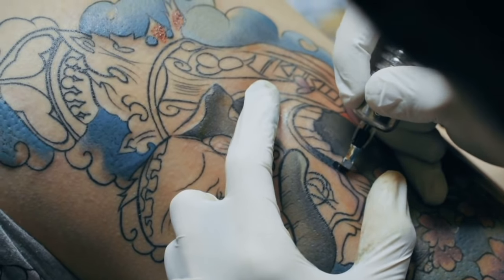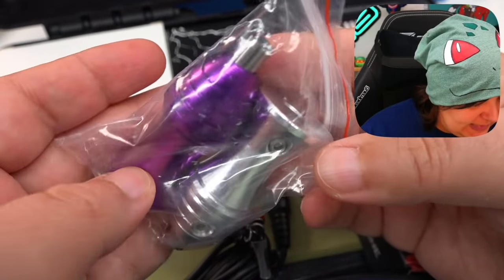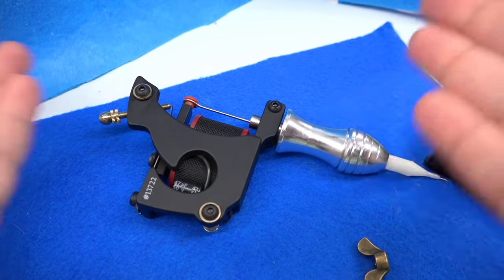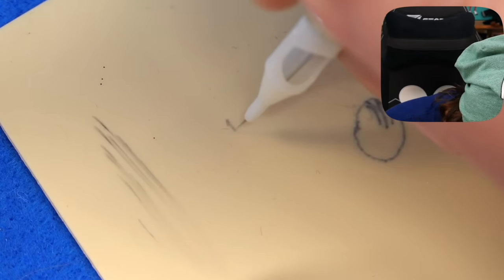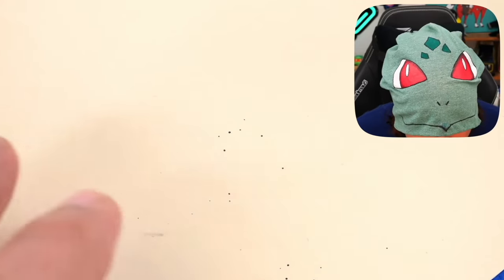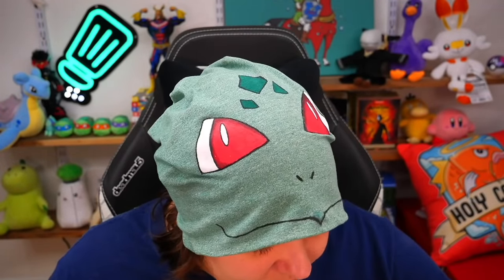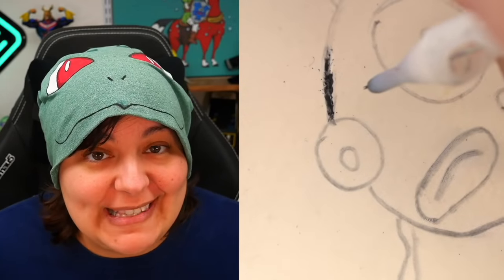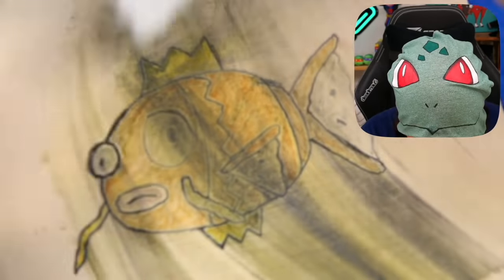Tattooing For The First Time With Cheap Machine From Amazon